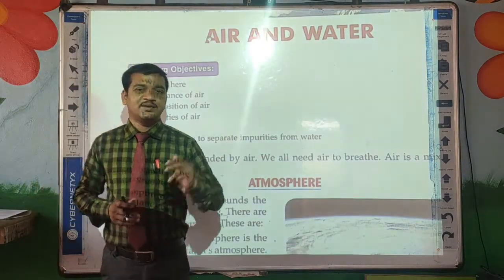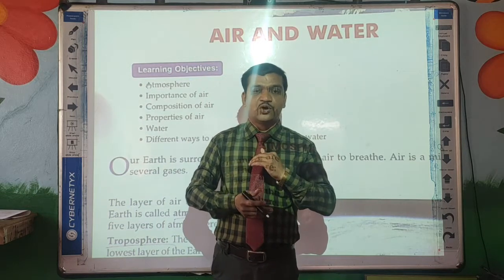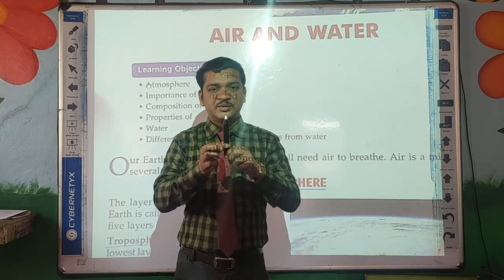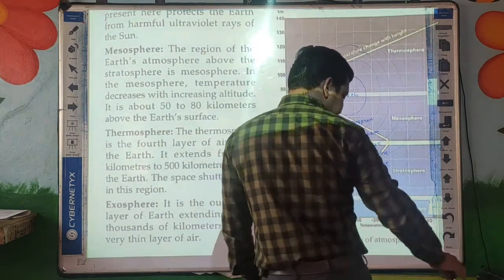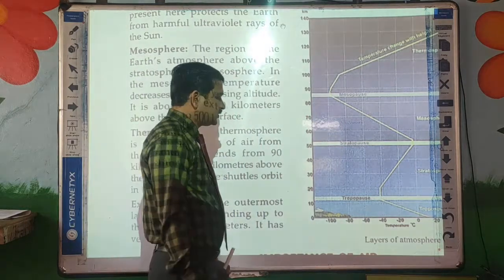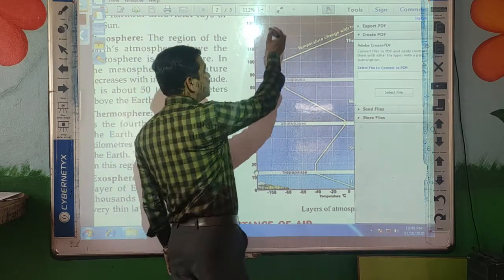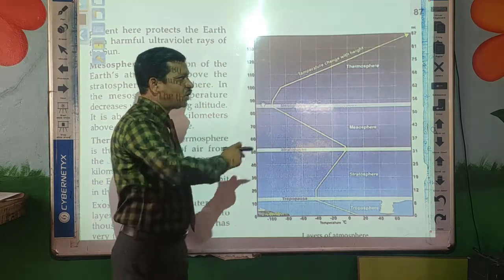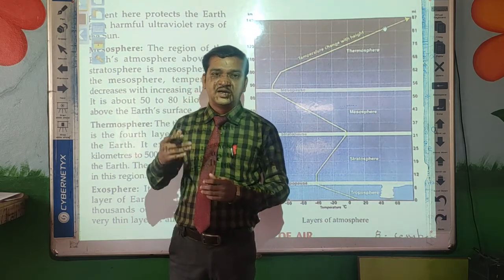LBS School Sachin Sir Class-5 Ch.8 Vid.1